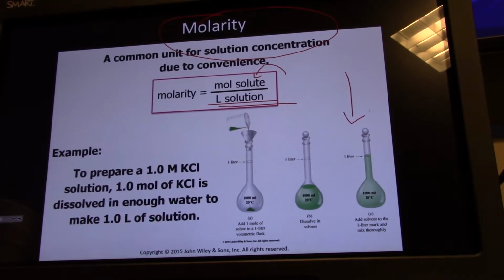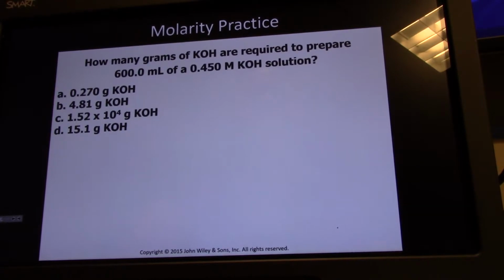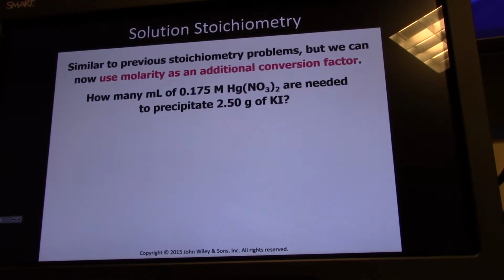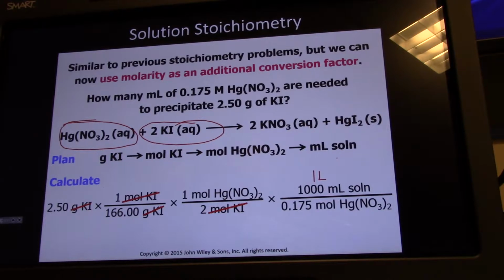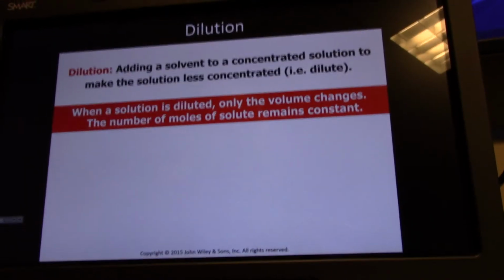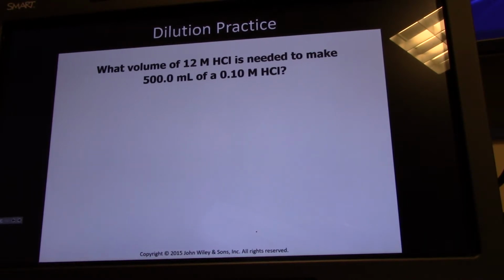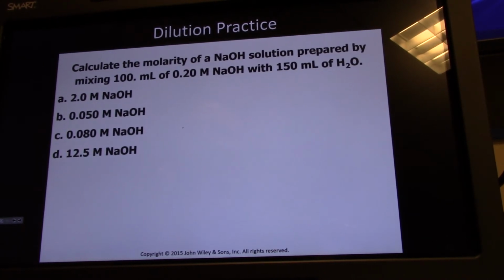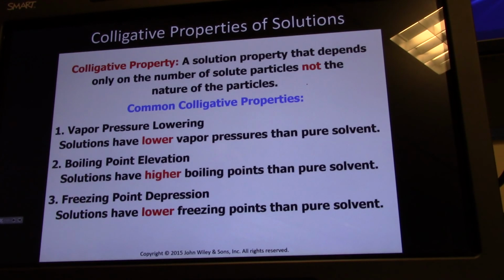Chapter 14 Part 5